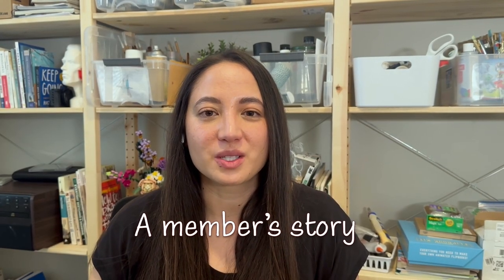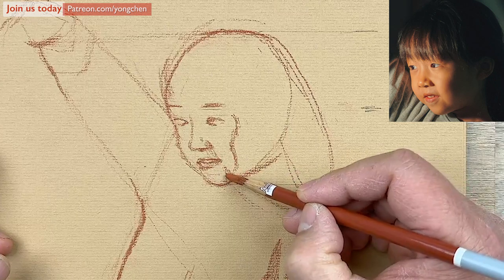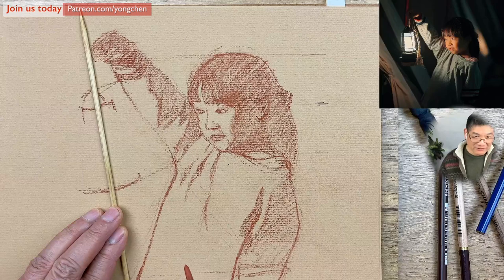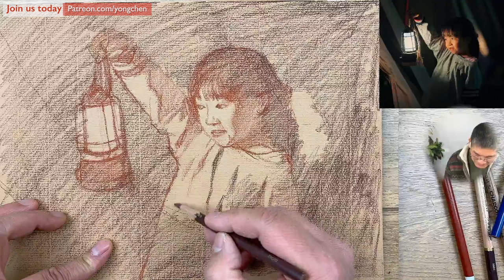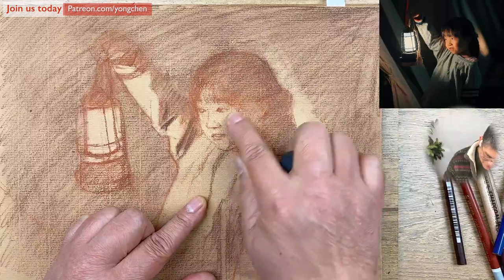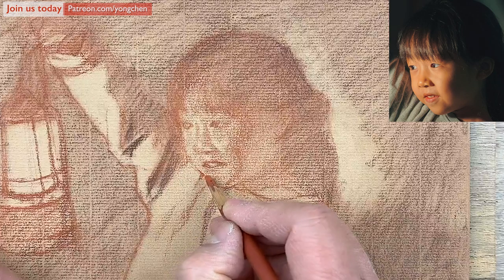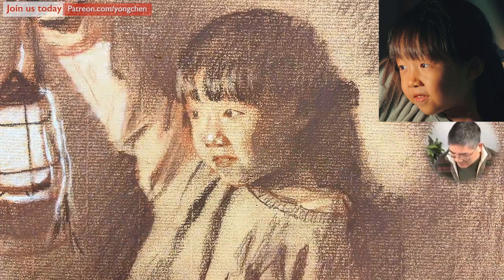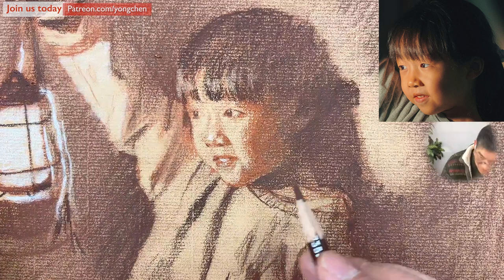Drawing a young girl with sepia charcoal pencils